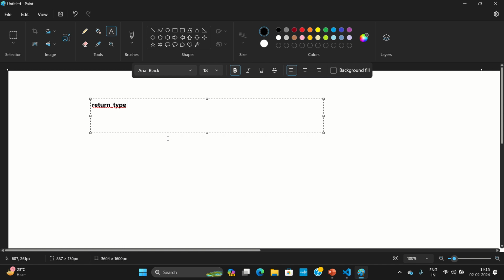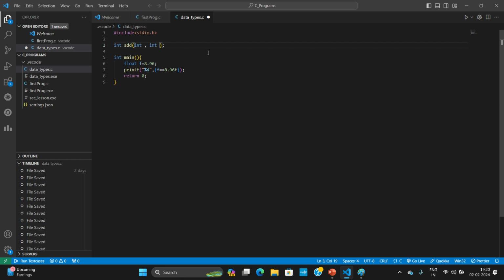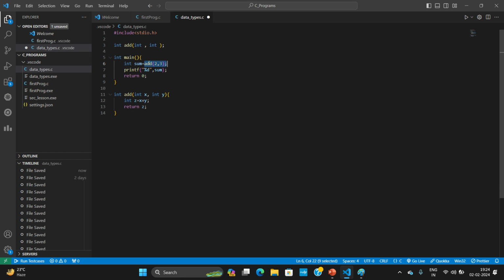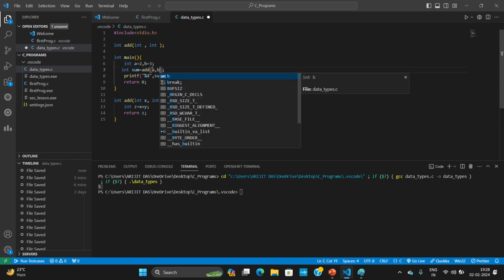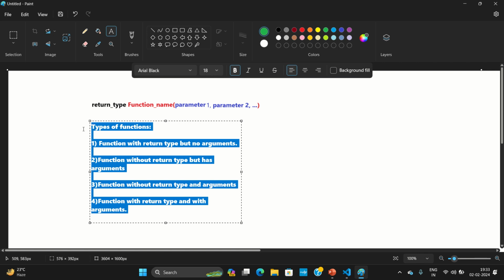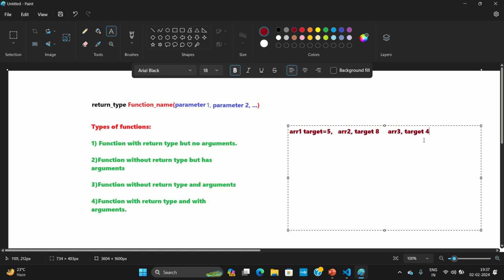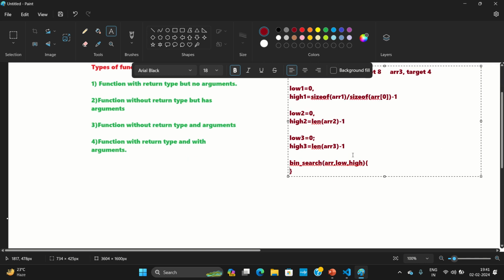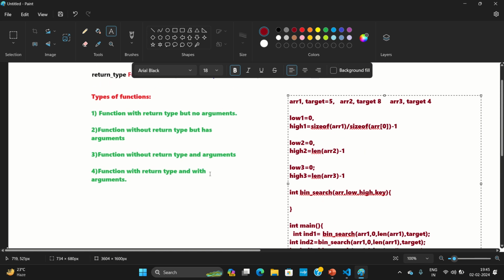Functions in c part1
In this video I have discussed all about the functions in c, i.e.
1)declaration of function prototype
2)Concept of function definition
3)Brief concept of formal and actual parameters
4)Focused on the code resuability as an advantage of function
5)Brief concept about the four types of functions in c( will be explained in detail in part 2)